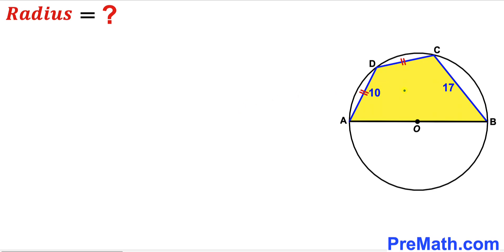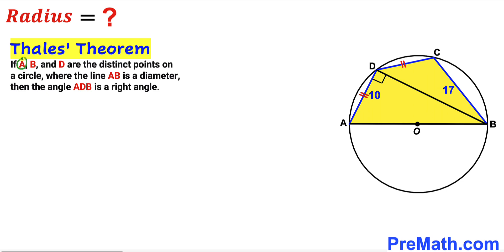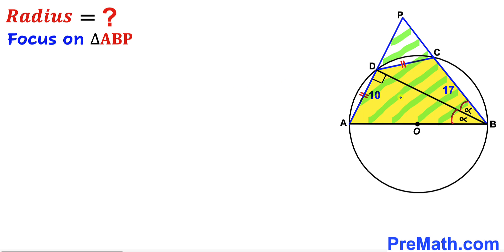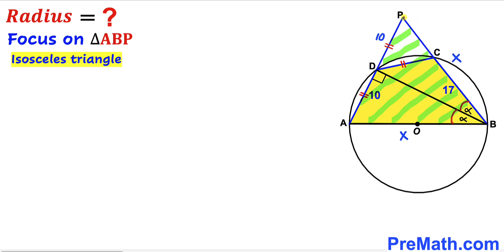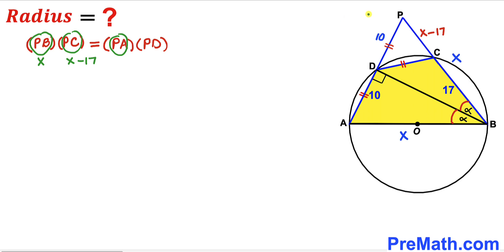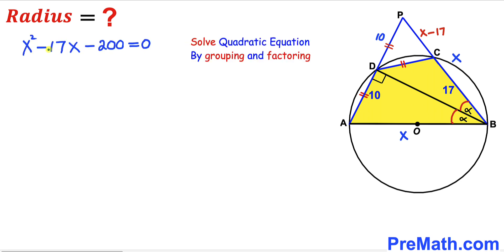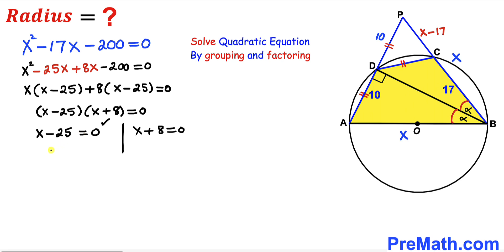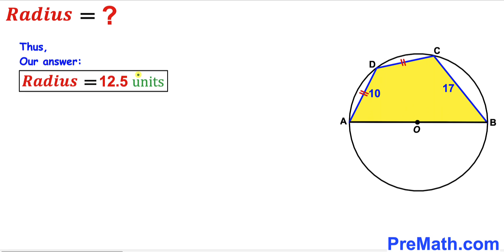Can you find the Radius? | (Circle)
Learn how to find the Radius of the circle. Important Geometry and Algebra skills are also explained: Thales' theorem; Secant Secant Theorem. Step-by-step tutorial by PreMath.com

blackpenredpen
Andy Math
math olympics
olympiad exam
math olympiada
British Math Olympiad
olympics math
olympics mathematics
Number Theory
mathcounts
math at work
Pre Math
Olympiad Mathematics
Olympiad Question
Geometry
Geometry math
Geometry skills
Right triangles
imo
Competitive Exams
Competitive Exam
Calculate the length AB
Pythagorean Theorem
Right triangles
Intersecting Chords Theorem
coolmath
my maths
mathpapa
mymaths
cymath
sumdog
multiplication
ixl math
deltamath
reflex math
math genie
math way